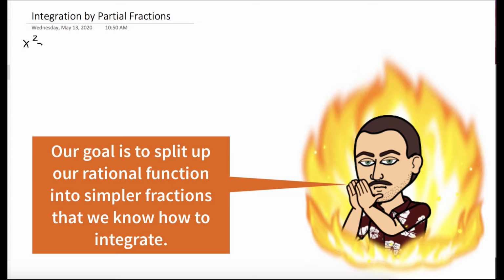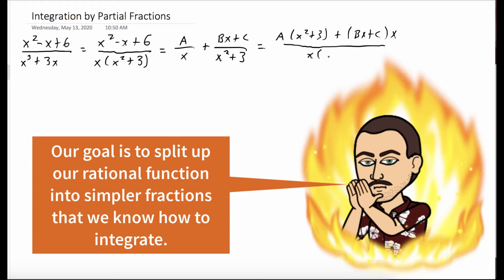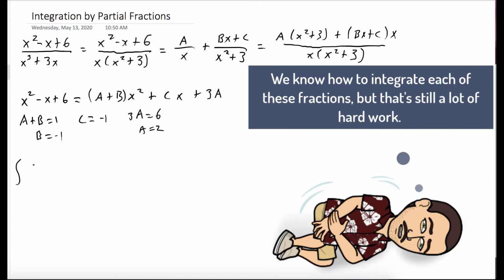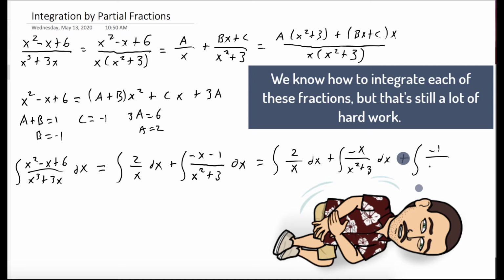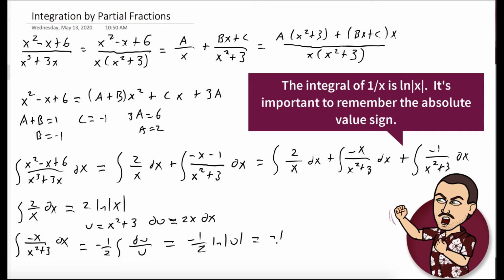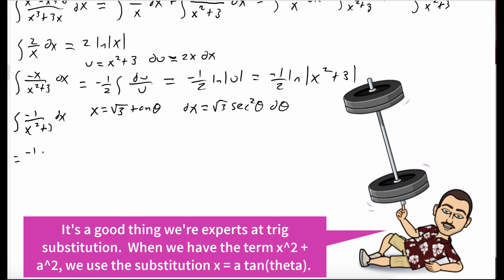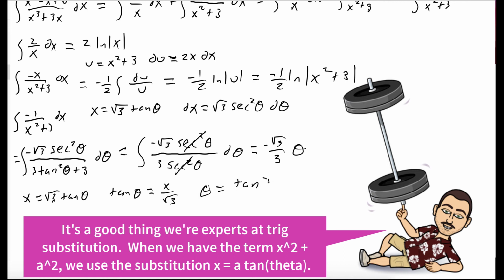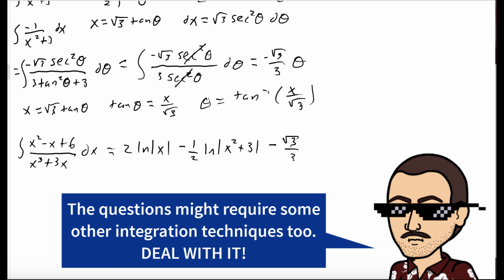Integration by Partial Fractions - Coffee and Calculus with Dr. Weselcouch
We evaluate the integral of (x^2-x+6)/(x^3+3x) by expressing it in terms of partial fractions.